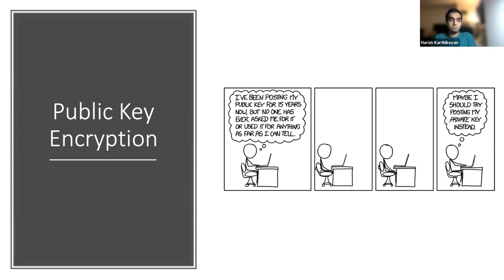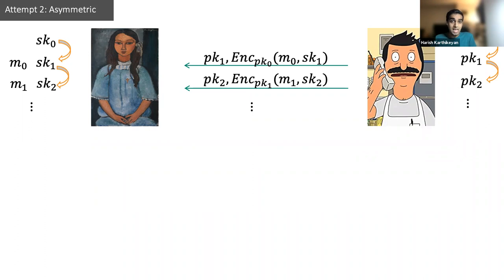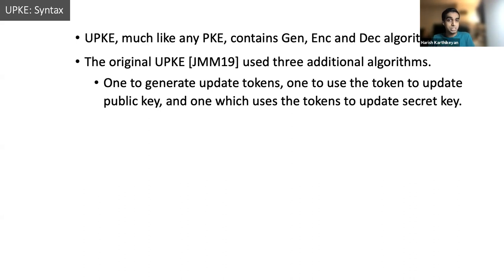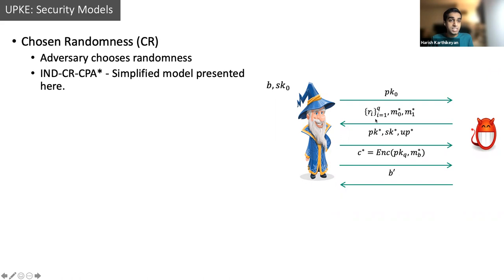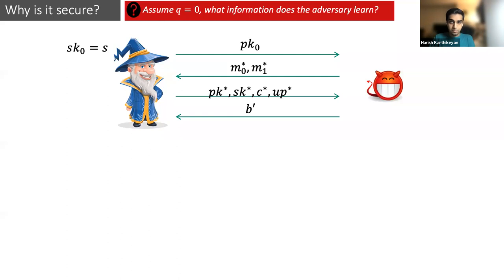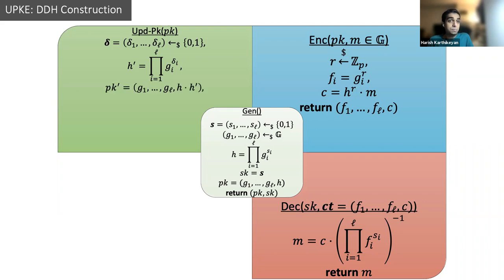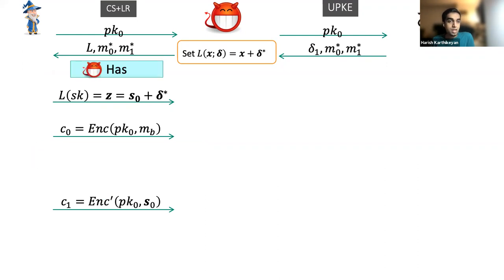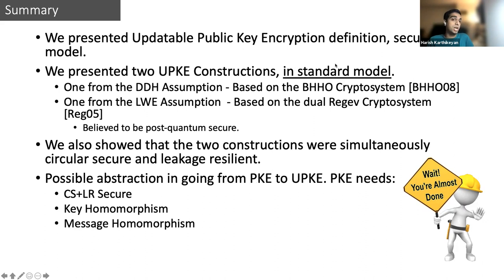Updatable Public Key Encryption in the Standard Model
Paper by Yevgeniy Dodis, Harish Karthikeyan, Daniel Wichs presented at TCC 2021